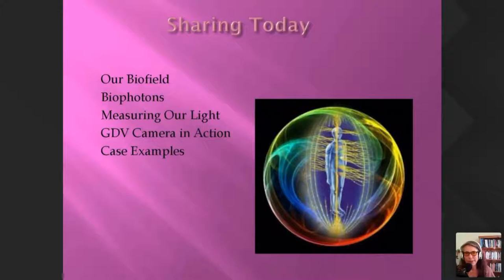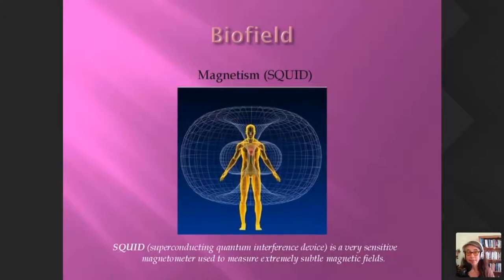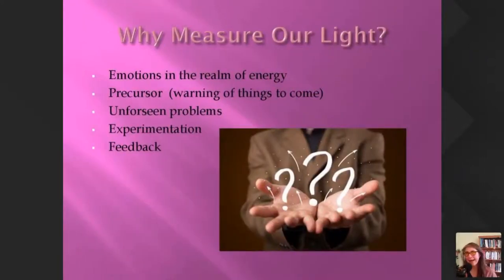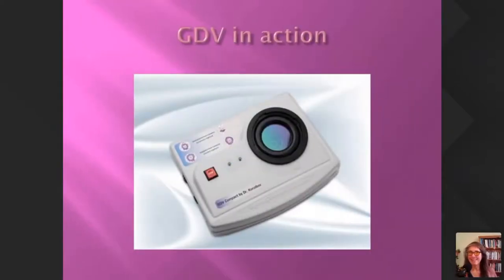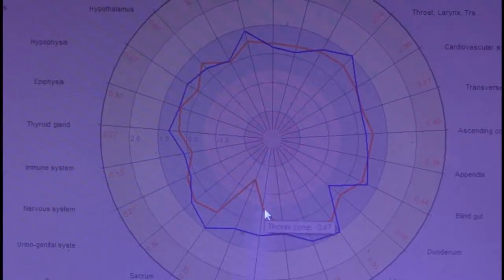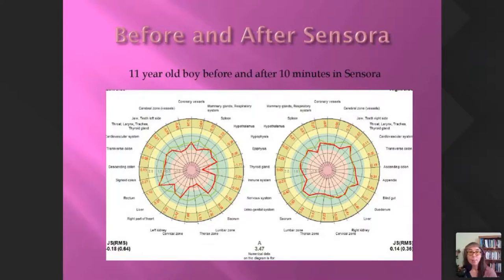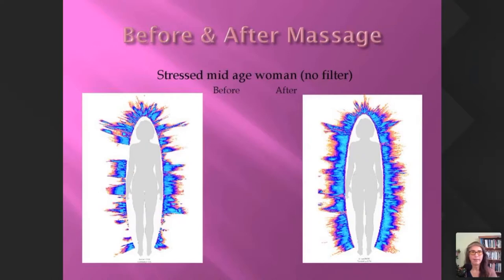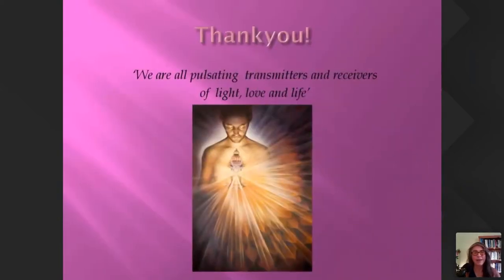Measuring Light of our Biofield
Maniisha Bluntschli, in this Australasian Light Association free webinar,  explains how measuring the body's light is a useful way to know what to look out for (future potential health issues) and how to identify which therapies are really helping us (or not).

She also presents the use of the Russian GDV camera (Gas Discharge Visualisation) - also known as electro-photography - and demonstrates its usefulness in action.

On Measuring The Human Biofield -
Our bodies are composed of as much invisible wave (energy and light) as it is of dense physical matter (if not more). Yet seldom is the light and energy aspect of our body analysed to give us valuable information about both our physical and emotional well being.

One method devised by Russian scientist, Koroktov, involves the use of electro-photography which is the basis of kirlian photography. Koroktov developed a camera (known as the GDV or Biowell) which has been used in Russian hospitals and medical facilities for research and preventative health care.

In this webinar, Maniisha explains the human biofield, biophotons, how the Russian GDV works, and why it is so useful to assess our light emissions.

Maniisha shares a GDV camera session in action plus case examples of before and after light therapies, and other activities with surprising results.